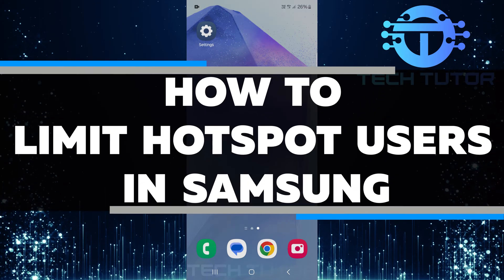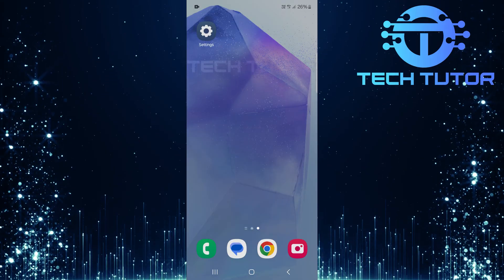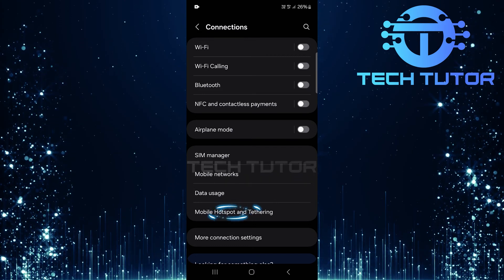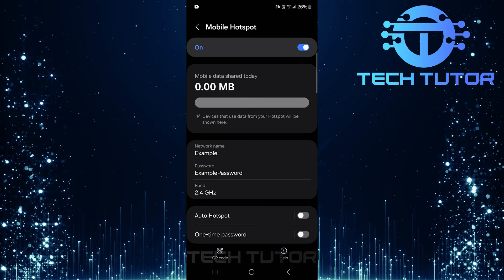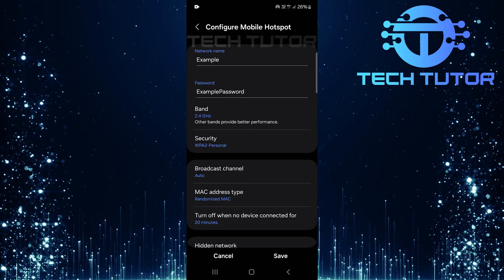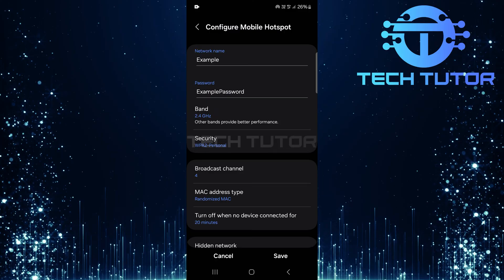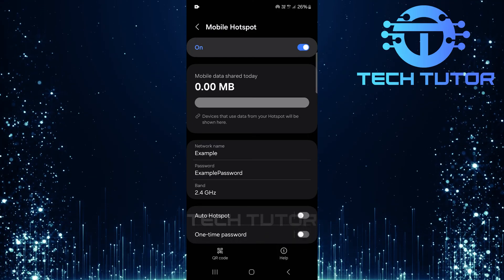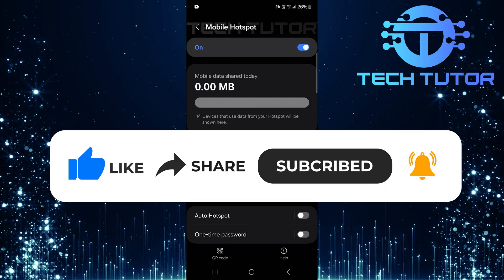How To Limit Hotspot Users In Samsung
In this video, we will show you how to limit hotspot users on your Samsung device. Hotspot is a great feature that allows other devices to connect to the internet through your phone. However, sometimes you may want to control who can use your hotspot. This way, you can save data and ensure only trusted devices are connected.